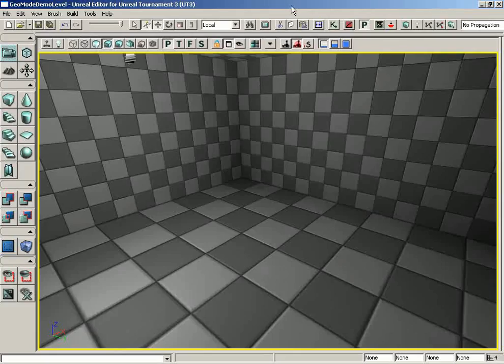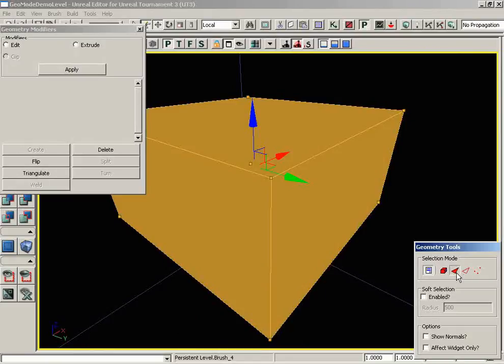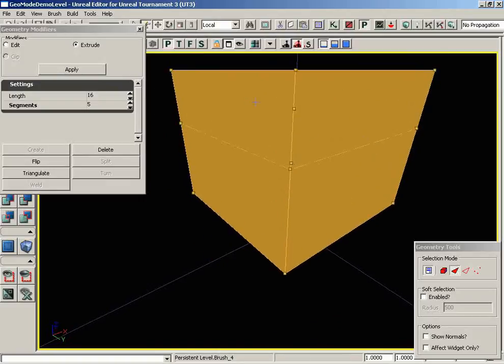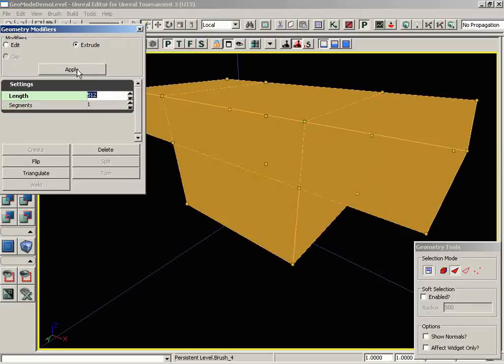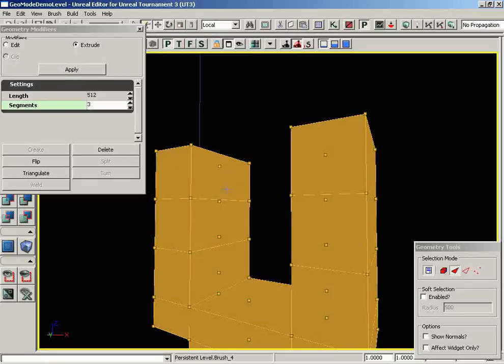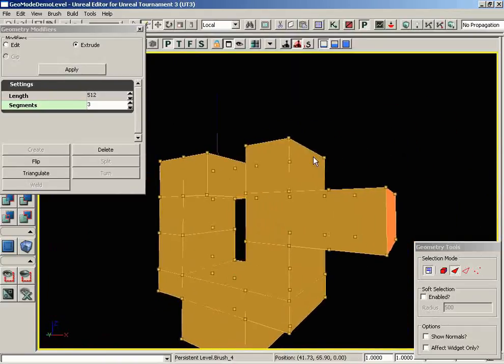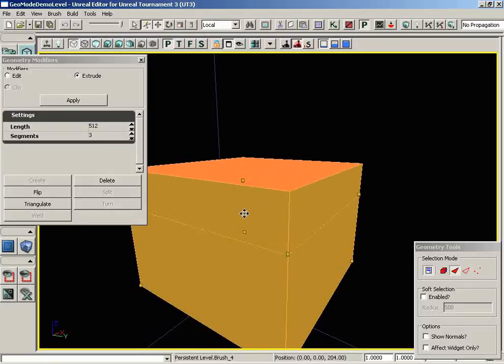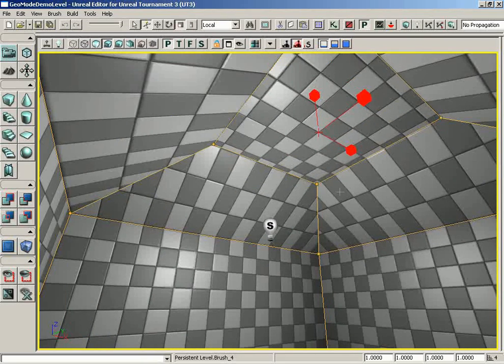[002 UT3 Intro] 035 Geometry Mode Extrusions